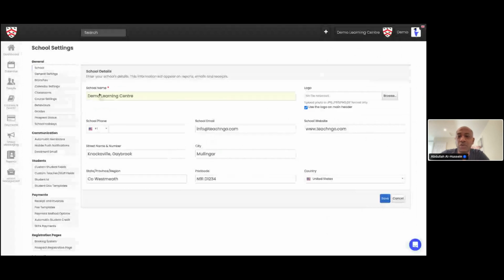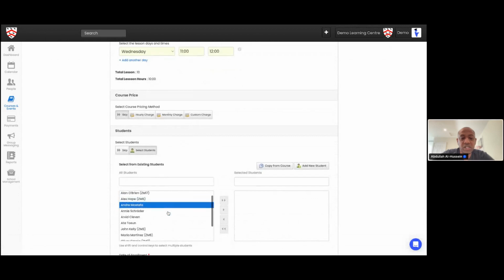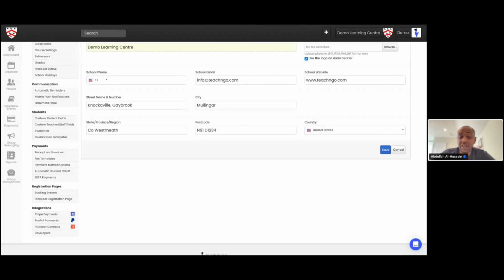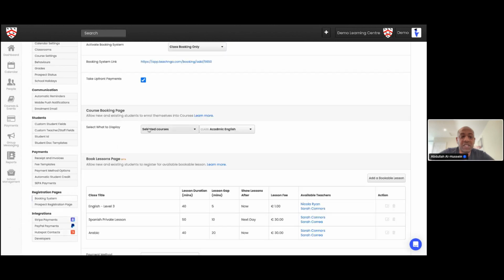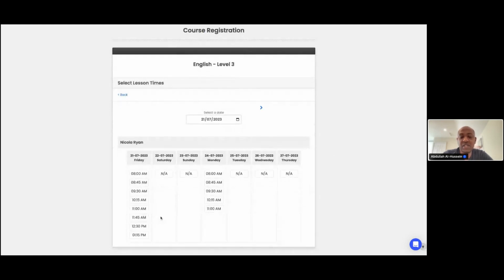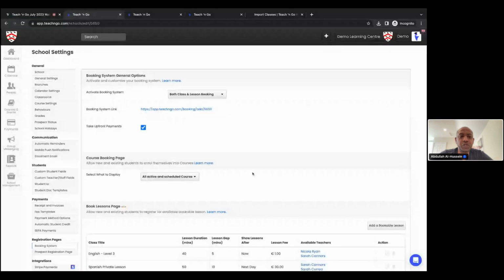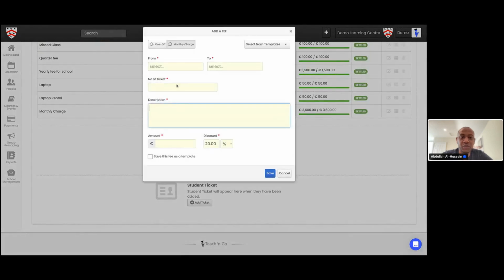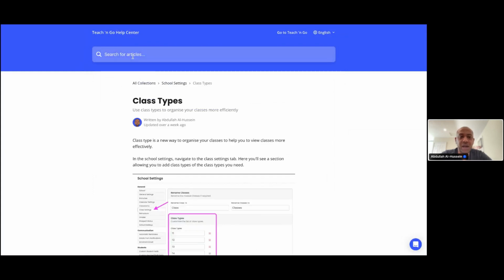Teach 'n Go July 2023 Webinar Replay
Watch a replay of our July  2023 webinar where we shared useful tips, info about our growth tools as well as what to expect in the coming months.